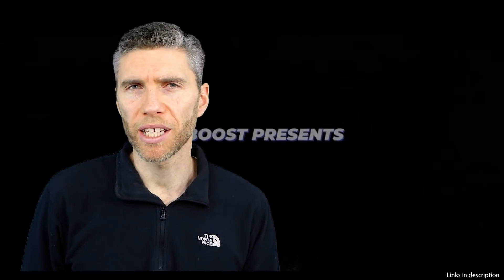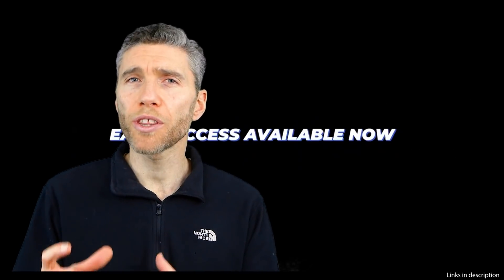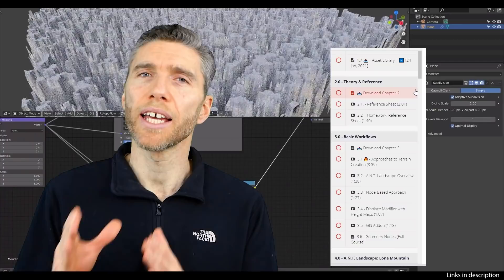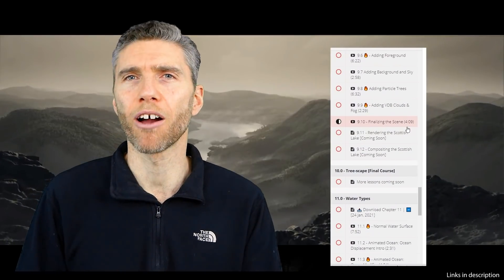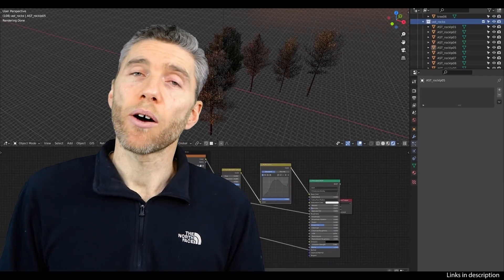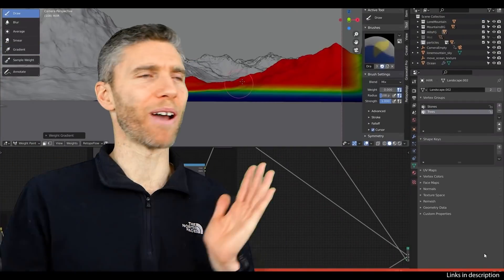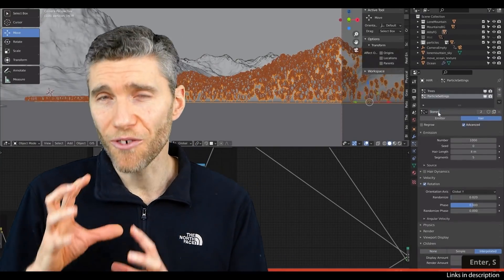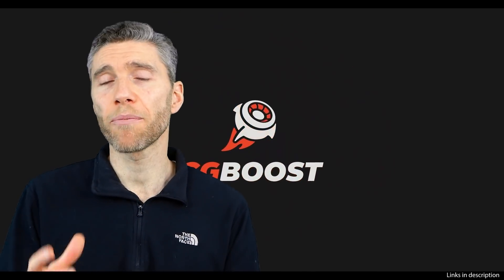3D Environments in Blender - CG Boost Course Review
***More information on the CG Boost course here:***

recommended graphics tablet:
my choices:_
Display Tablet
XP Pen pro 16 - 22
Graphics Tablet
Wacom one